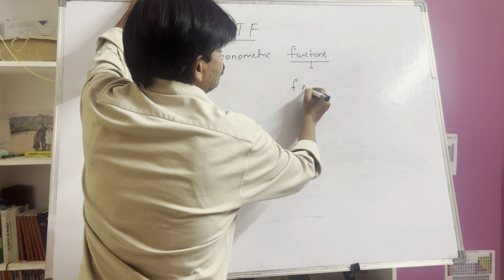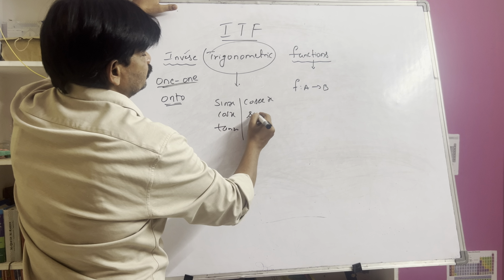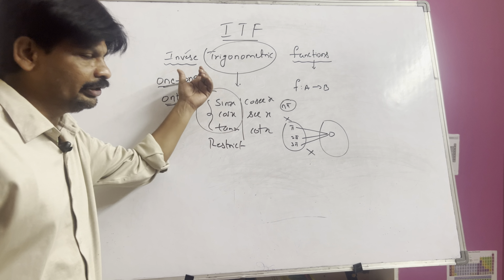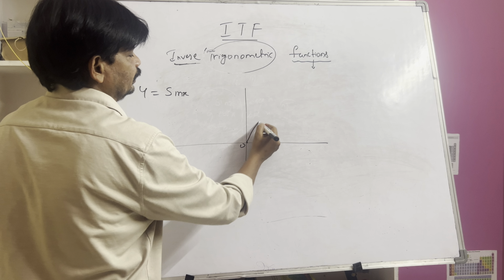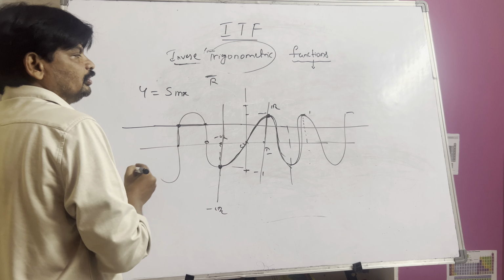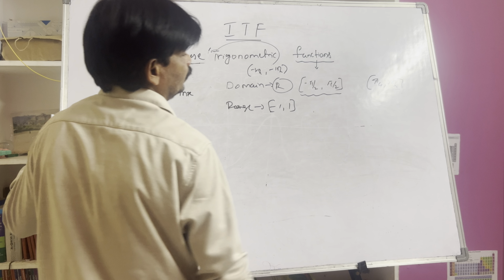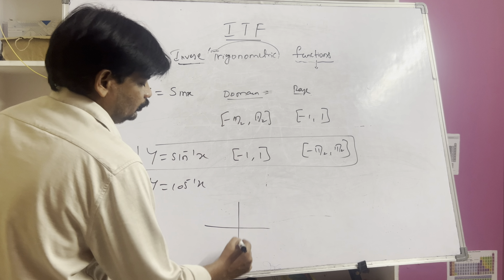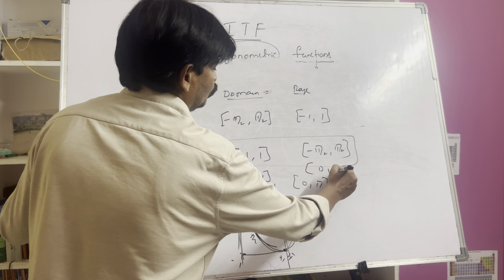13 July 2026